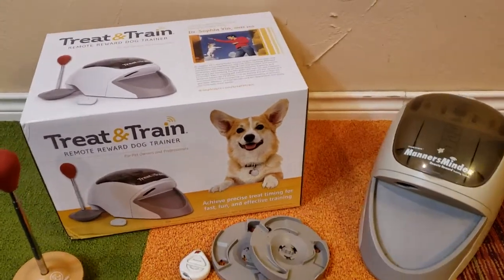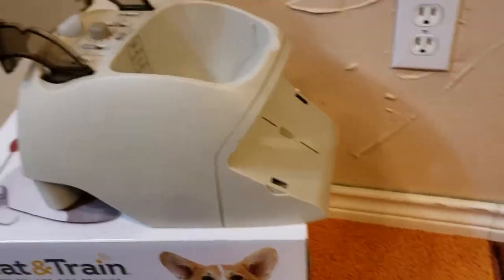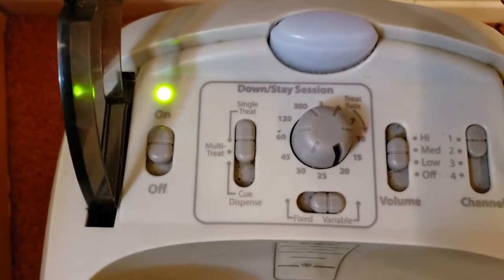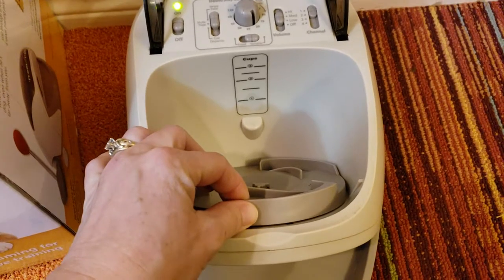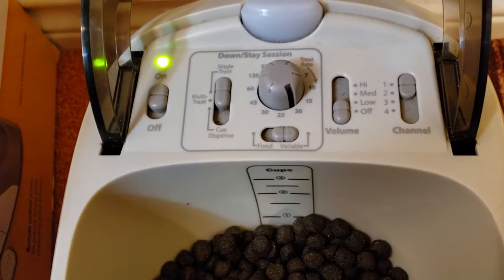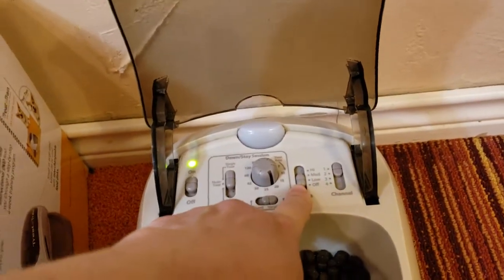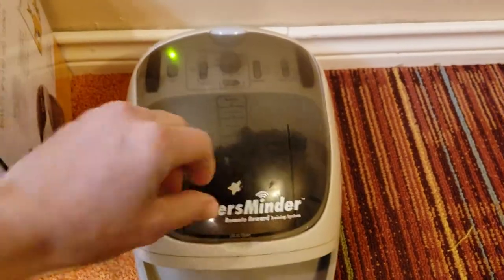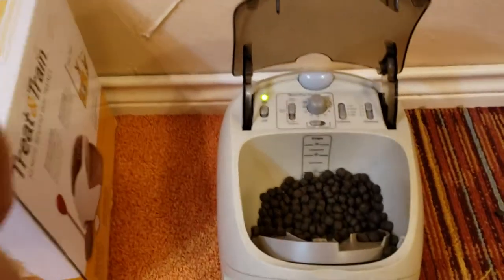How to operate the Treat and Train